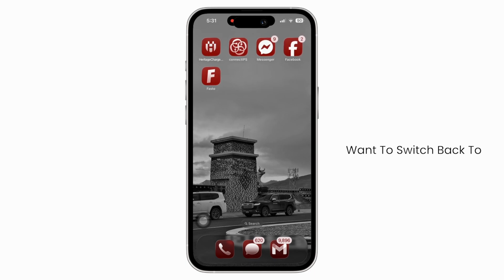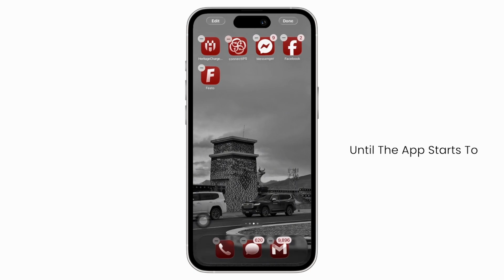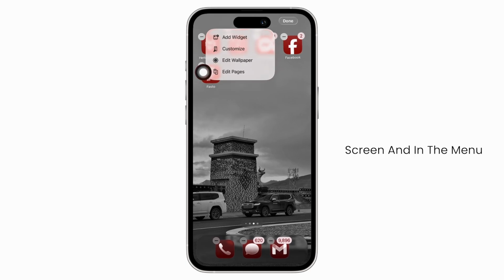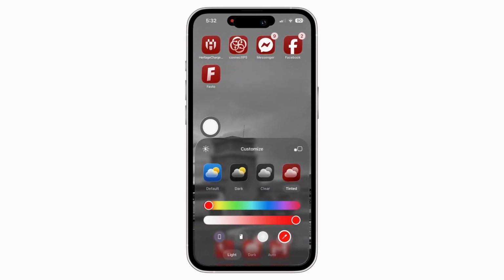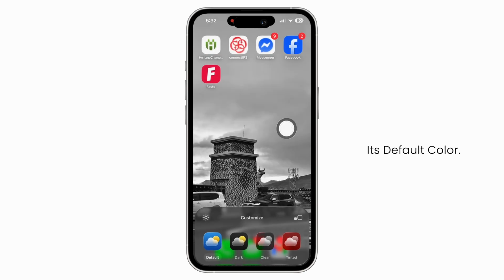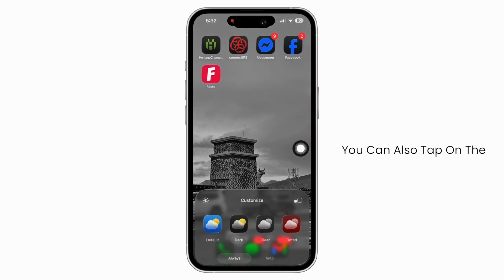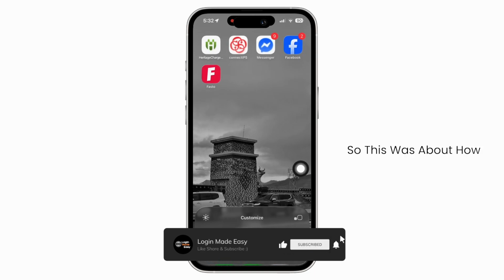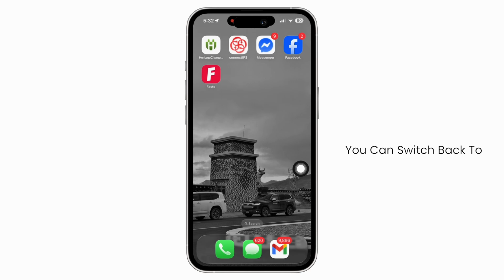How To Switch Back To Old Icons On iOS 26 (2026)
Want to bring back the classic app icons on your iPhone? 📱✨ This step-by-step 2026 guide will show you how to switch back to old icons on iOS 26, so you can enjoy a familiar look instead of the latest redesign.

What You’ll Learn in This Video:
✅ How to revert to old-style icons on iOS 26
✅ Using settings or workarounds to change icon styles
✅ How to customize your home screen with classic icons
✅ Tips to maintain your preferred iOS look after updates

Whether you don’t like the new icon design or just miss the old aesthetic, this tutorial will help you restore the classic iPhone experience quickly and easily.

📌 Chapters:
⏱ 0:00 - Introduction
⏱ 0:08 - How To Switch Back To Old Icons On iOS 26 (2026)